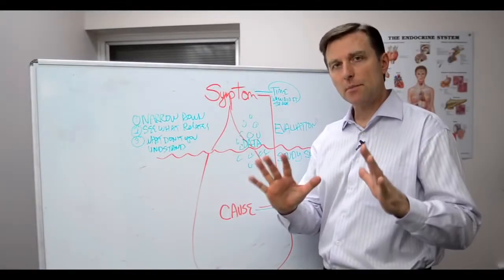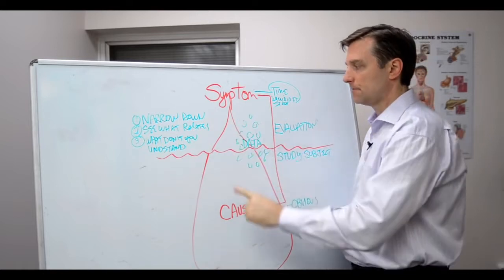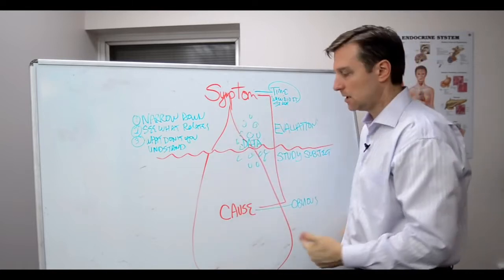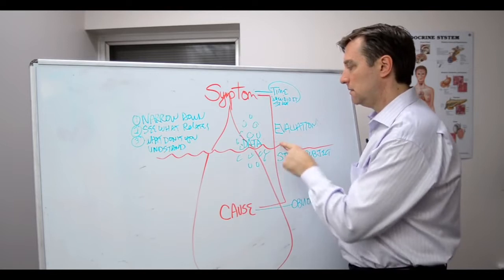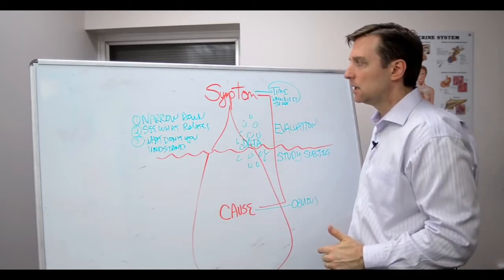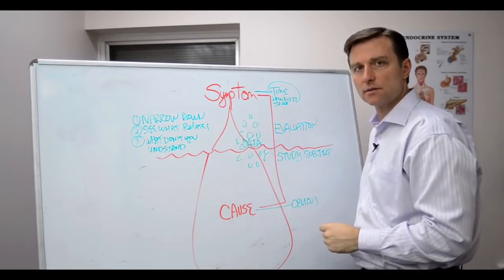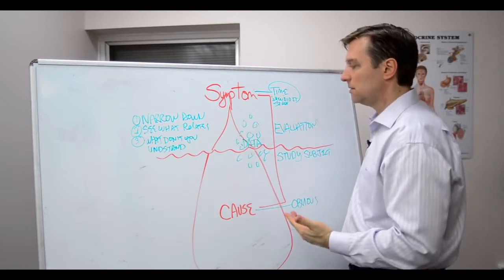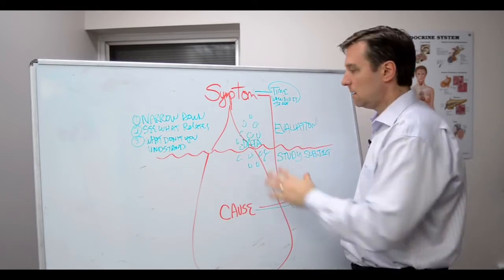How to do a Health Evaluation: Dr. Berg's Doctor Training Video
. . Find Your Body Type:

Dr. Berg shows you how to do a health evaluation which shows how to connect the symptom and the cause. In this video, Dr. Berg also explains how evaluating one's health is like an investigation that needs to be narrowed down by studying the subject.

Dr. Eric Berg DC Bio:

Dr. Berg, 56 years of age is a chiropractor who specializes in weight loss through nutritional and natural methods. His private practice is located in Alexandria, Virginia. His clients include senior officials in the U.S. government and the Justice Department, ambassadors, medical doctors, high-level executives of prominent corporations, scientists, engineers, professors, and other clients from all walks of life. He is the author of The 7 Principles of Fat Burning, published by KB Publishing in January 2011. Dr. Berg trains chiropractors, physicians and allied healthcare practitioners in his methods, and to date he has trained over 2,500 healthcare professionals. He has been an active member of the Endocrinology Society, and has worked as a past part-time adjunct professor at Howard University.

ABOUT DR. BERG:

DR. BERG'S SEMINARS:

DR. BERG'S STORY:

DR. BERG'S CLINIC: ...